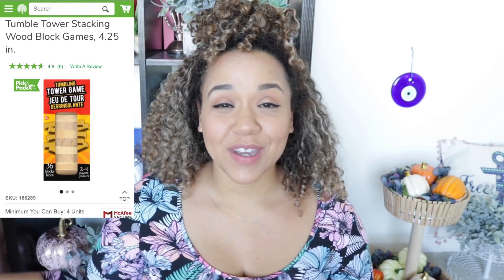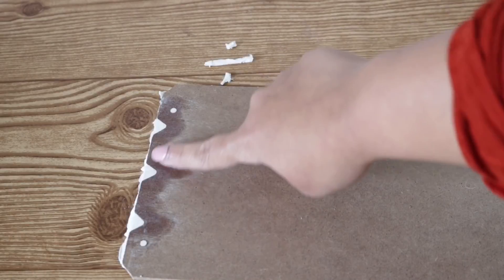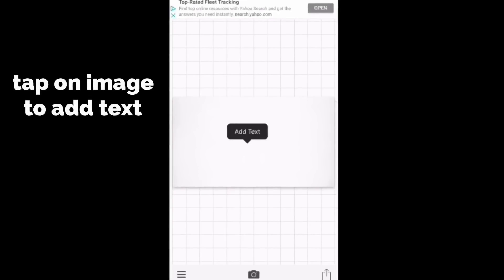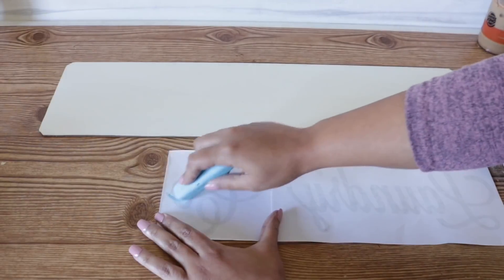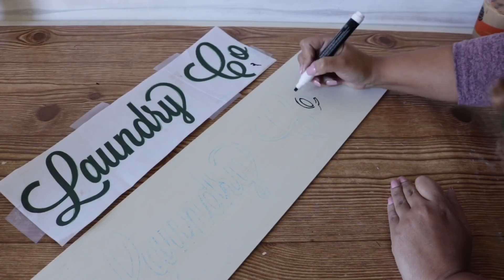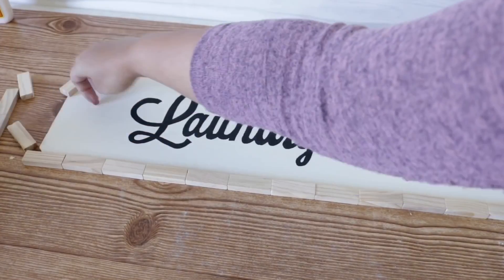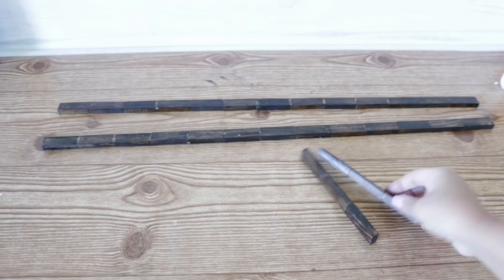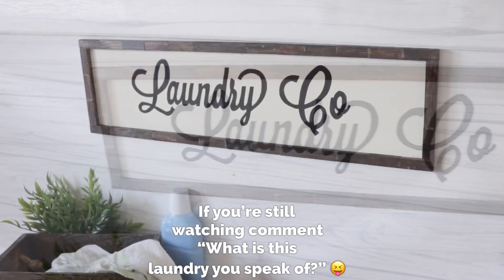Dollar Tree DIY Farmhouse Wood Sign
Today we're making Dollar Tree DIY Farmhouse Wood Signs. These DIY Wood signs are great farmhouse decor and only cost $2 to make. Dollar Tree DIY Wood farmhouse sign is also super customizable

Gorilla Wood Glue
(This can also be found a hardware and craft store)

Paint Pen
(This can also be found at any craft store